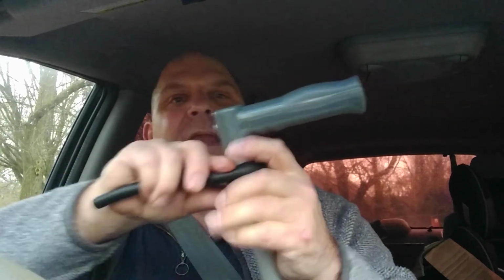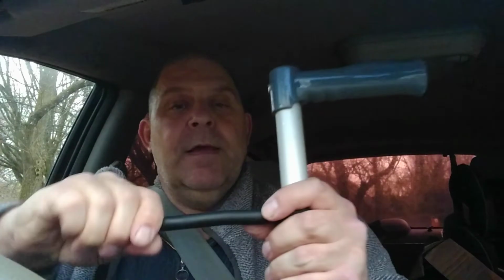Solved walking stick or cane holder, stop walking sticks or canes from falling over, very cheap.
As any one knows who uses a walking stick or cane they spend more time falling over than anything else and as many a carer knows all to well getting told to pick up the stick or cane for the twenty-ninth time in any day gets a little wearing!

Walking stick/cane holders are supposed to stop walking sticks from falling over and hitting the floor and make life a little bit easier. So after a failed attempt at buying a purpose made one I found these on eBay and they work a treat.

At under a pound / dollar each these are the best solution by far. The link below will send you to eBay where you can have a look. You can also find these ties in DIY or Camping stores.